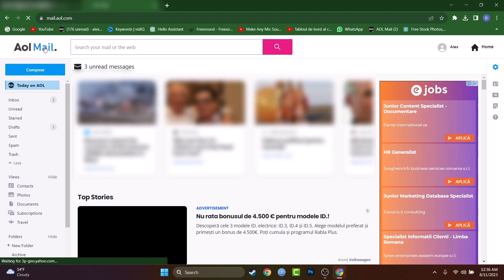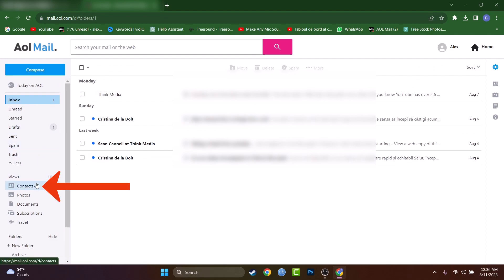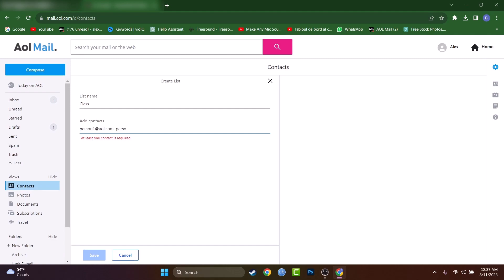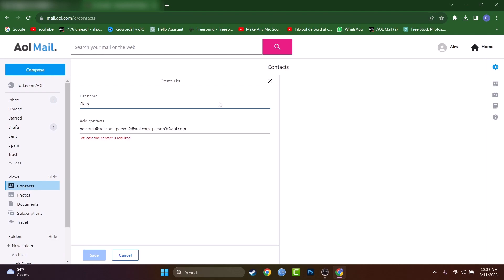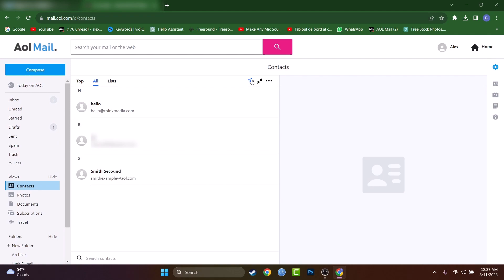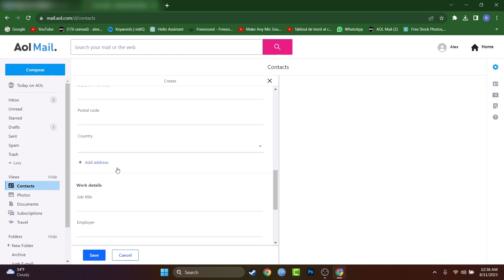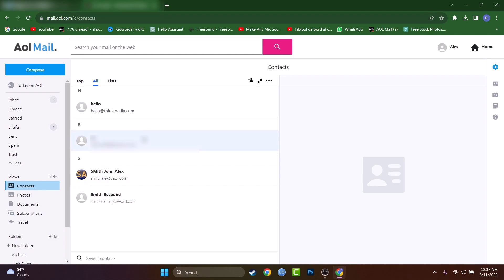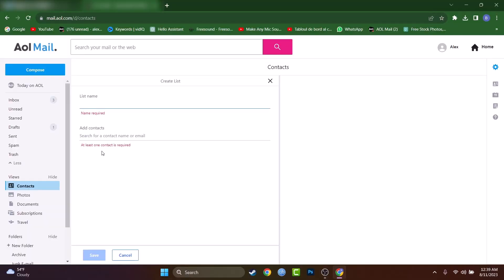How To Create a Group Email in AOL Mail (Distribution List)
📧 How to Create a Group Email on AOL MAIL (Distribution List) 📧
In this step-by-step tutorial, you'll learn exactly how to create a group email on AOL Mail, also known as a distribution list with contacts. If you're organizing a project, event, or simply want to streamline your communication, creating a group email can save you time and effort to send the same email to more people at the same time.

🔥 Key Steps Covered in this Tutorial:
Navigating to the Contacts section
Selecting contacts to add to your group
Creating a New Contact
Creating a new distribution list
Adding contacts to the group
I hope you understood the steps behind this process and you did manage to make a group on AOL Mail with all your contacts.